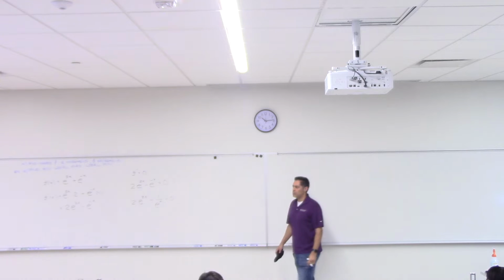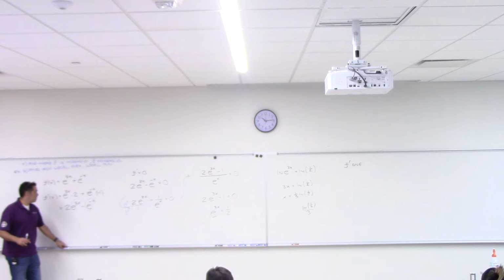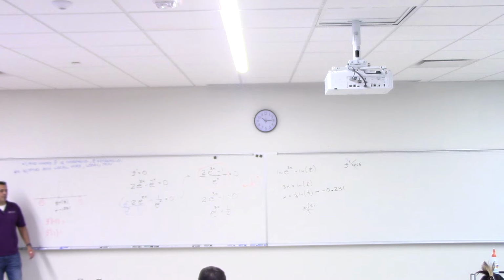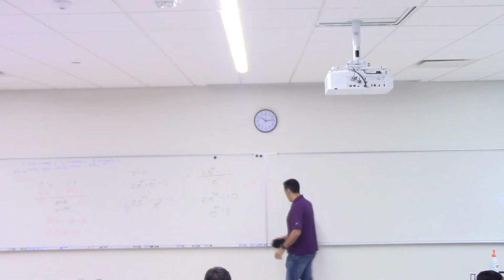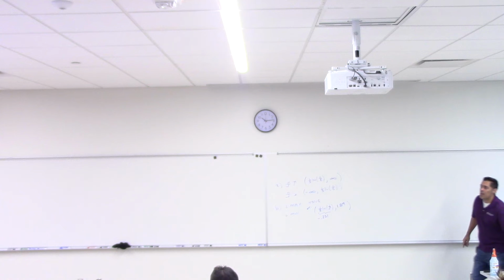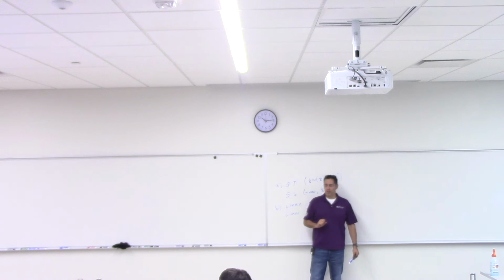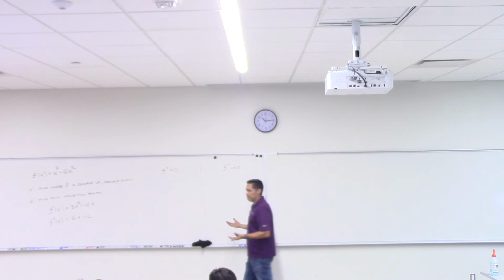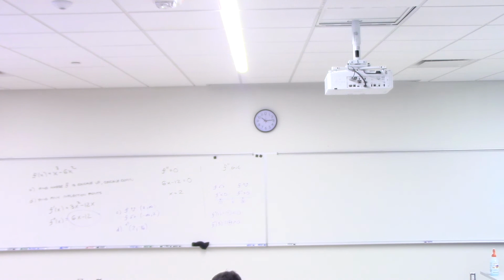2413 11-3 part3